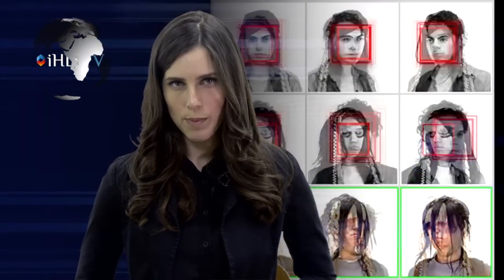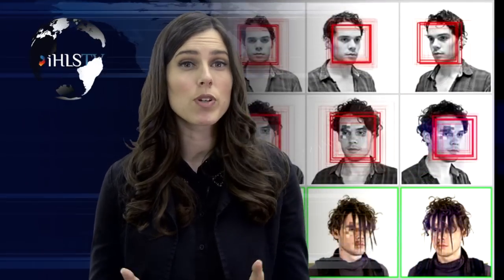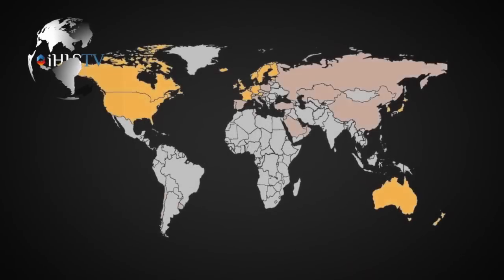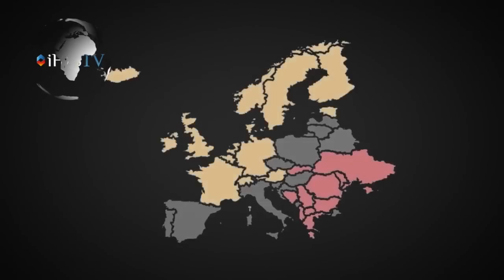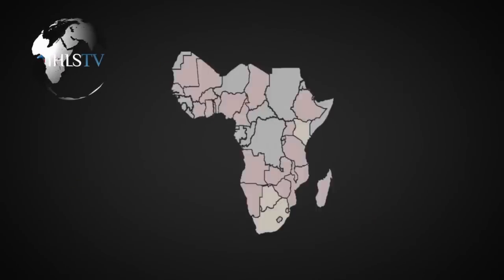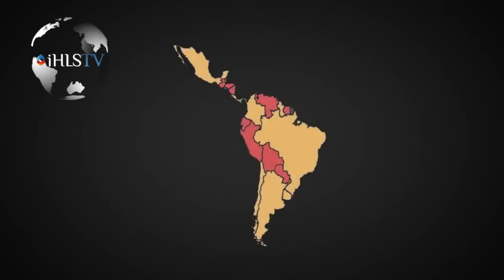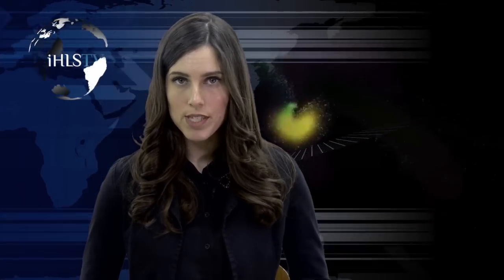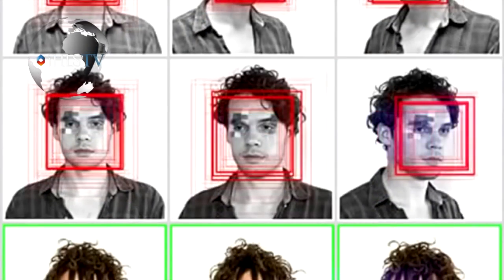iHLS TV Special Edition: Data Visualization, counter-espionage, counter-terror surveillance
A review of counter-espionage and counter-terror intelligence agencies use to intercept suspects' cellular, data and internet activities